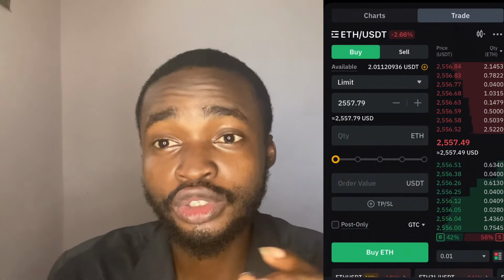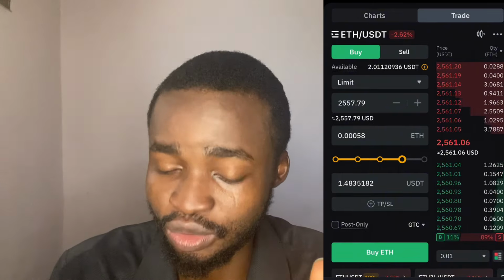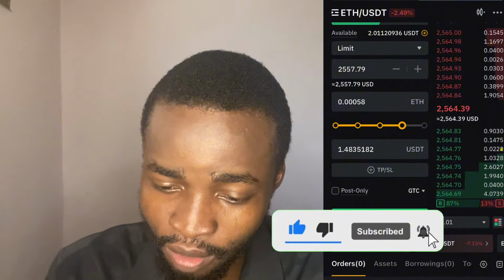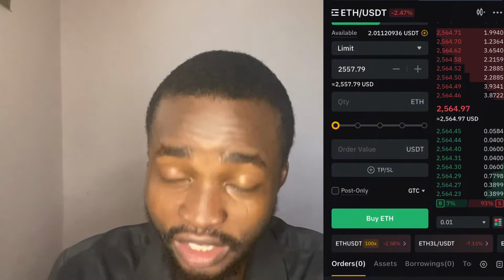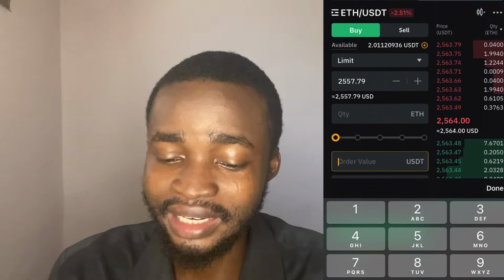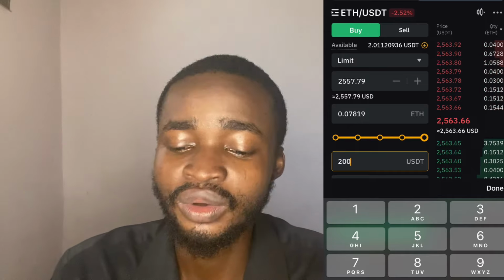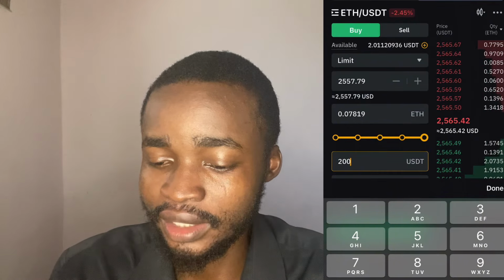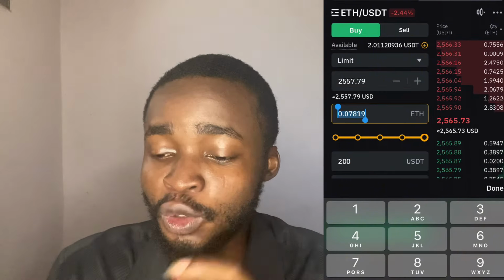Turn $50 to $1,500 on bybit, start without small capital working world wide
This video I share how you can grow money $50 to $1500 on bybit trading using eth wath till the end